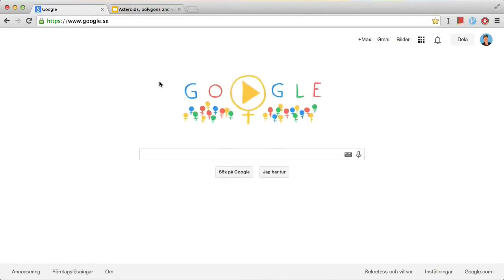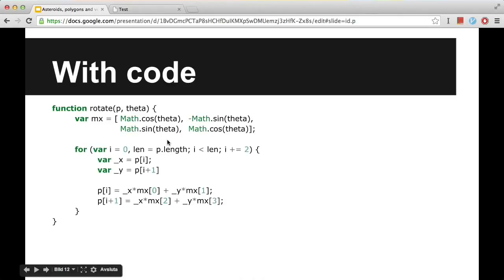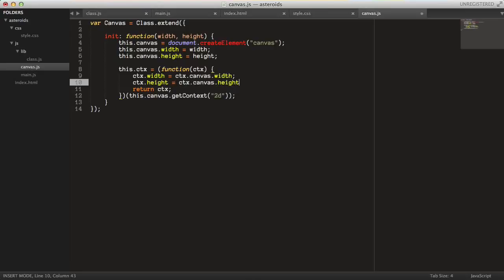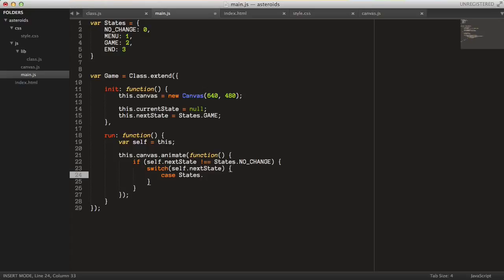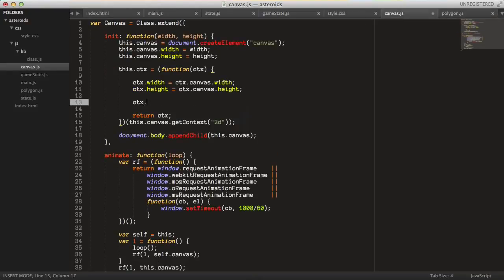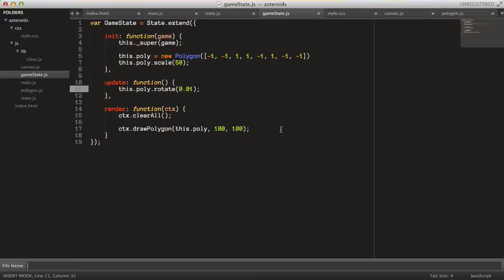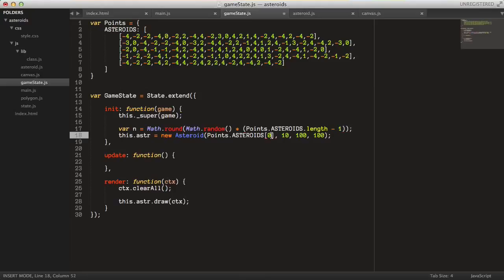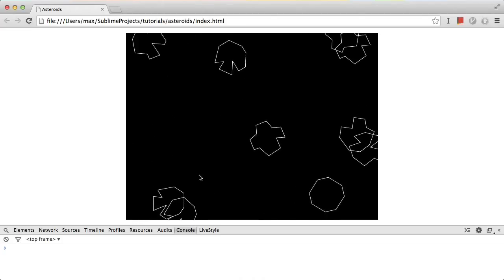Asteroids #1 HTML5 Game Programming Tutorial javascript